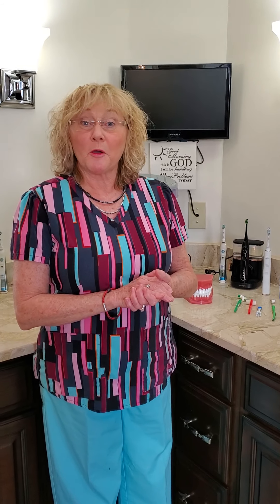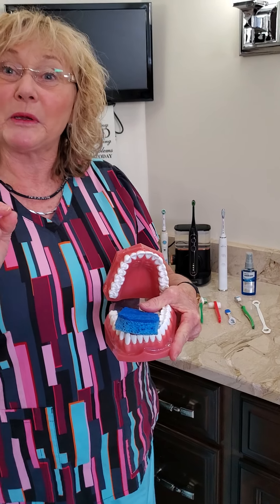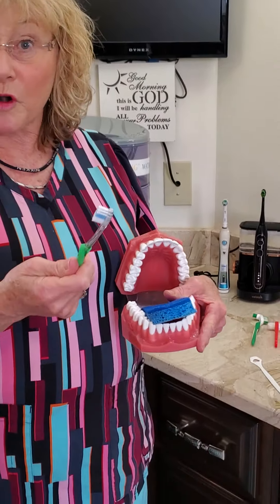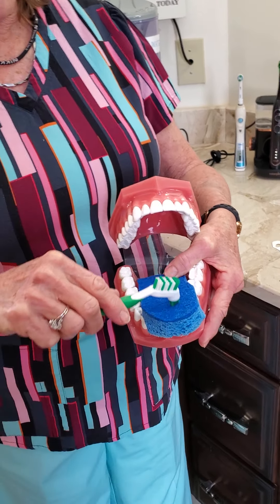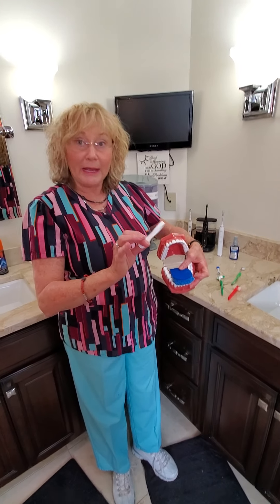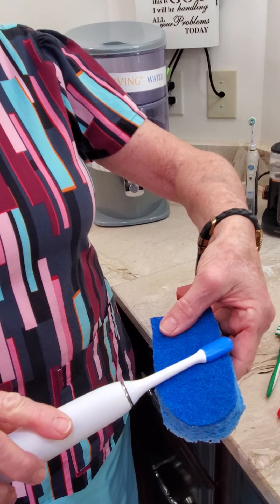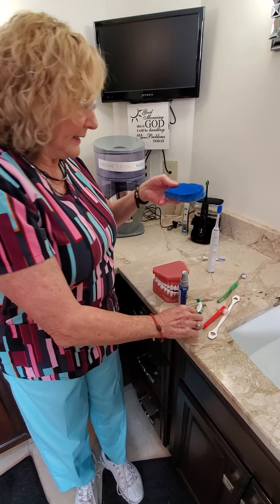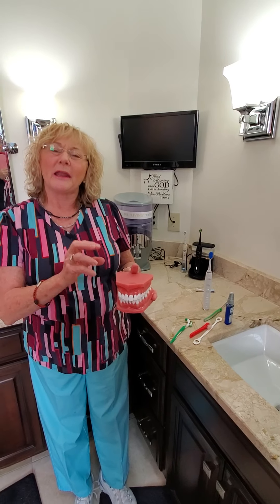How to Clean your Tongue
Do not forget about brushing or scraping your tongue. acteria harbors on the surface as well as in the crevices of your tongue. I show you simple ways to clean this important part of your body to fight bad breathe & remove bacteria from your mouth.